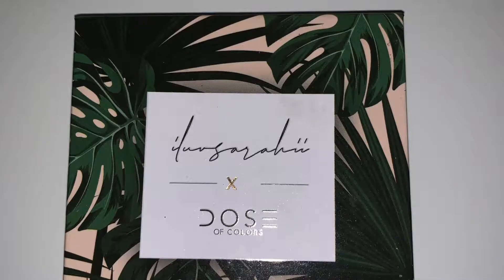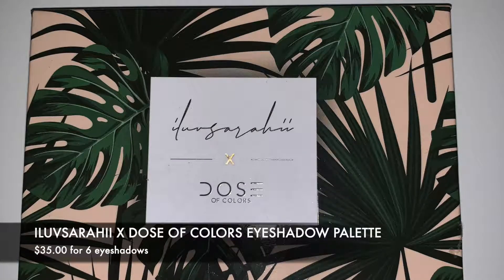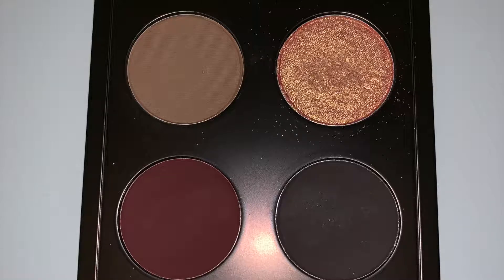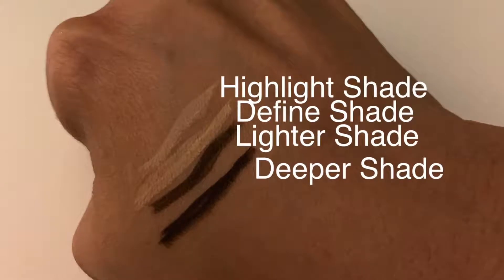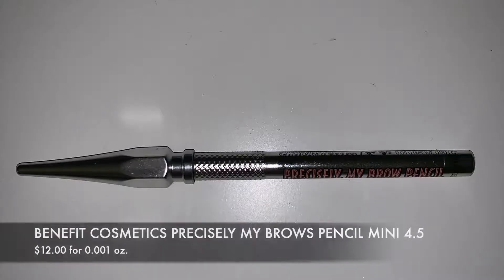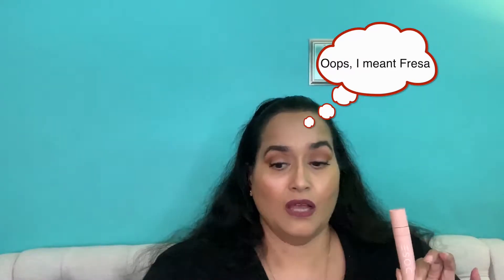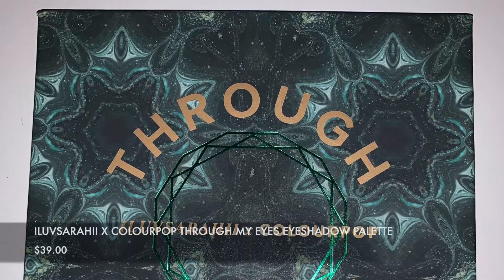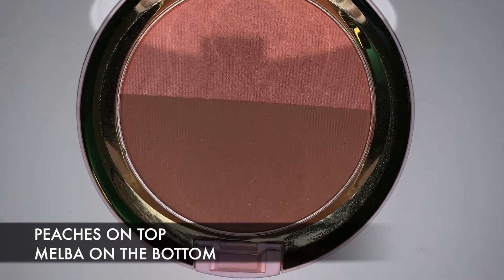ULTA, AMAZON, DOSE OF COLORS, SEPHORA HAUL UPDATES 2019| LIKES AND DISLIKES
PLEASE OPEN

Hello, I have an update on many items that I have hauled over the past few months.  I wanted to sit down and do mini reviews on each item. This way if you are thinking about purchasing something I mention, you will have a point of reference.  I hope you all enjoy this video.  Thanks for stopping by. Eva

ITEMS SHOWN OR MENTIONED IN THIS VIDEO

DOSE OF COLORS X ILUVSARAHII HIGHLIGHTER IN BATHE
Tutti Frutti DEW YOU FOUNDATION IN 10 WARM BEIGE
URBAN DECAY ALL NIGHTER SPRAY IN CHERRY SCENT
JOSIE MARAN PURE ARGAN MILK
PATRICK STARRR MAC HOT N HEAVY HIGHLIGHTER
DOSE OF COLORS X DESI X KATY HIGHLIGHTER IN CHASING THE SUN
DOSE OF COLORS X ILUVSARAHII EYESHADOW PALETTE
DOSE OF COLORS X DESI X KATY HIGHLIGHTER IN FUEGO
PATRICK STARRR MAC OVERPACKED QUAD
PATRICK STARRR MAC PATTY POUT
SEPHORA COLLECTION BRUSH CLEANER
SIGMA SIGMAGIC BRUSH CLEANER
SEPHORA CLEANSING WIPES IN WATERMELON
BENEFIT COSMETICS BROW CONTOUR PRO
TARTE SHAPE TAPE IN 35H
JOUER ESSENTIAL HIGH COVERAGE LIQUID CONCEALER
MORPHE X JACLYN HILL THE VAULT RING THE ALARM
PATRICK STARRR MAC GIVE ME LIFE BRONZER
MAC COSMETICS BLUSH IN DESERT ROSE
DOSE OF COLORS X DESI X KATY FRIENDCATION
BENEFIT COSMETICS PRECISELY MY BROW IN 4.5
BENEFIT COSMETICS CLEAR BROW GEL
BENEFIT COSMETICS BROW POMADE IN 4.5
DOSE OF COLORS LIP IT UP IN MOCHA
COLOURPOP X ILUVSARAHII ULTRA MATTE LIP IN SOFTII
COLOURPOP X KARRUCHE ULTRA MATTE LIP IN ROOCH
COLOURPOP X ILUVSARAHII ULTRA MATTE LIP IN SUEÑO DE COCÓ
DOSE OF COLORS X ILUVSARAHII LIQUID LIP IN FRESA
DOSE OF COLORS X ILUVSARAHII LIQUID LIP IN PEACHII
DOSE OF COLORS X ILUVSARAHII LIQUID LIP IN AESTHETIC
DOSE OF COLORS X ILUVSARAHII LIQUID LIP IN NUDE CHICA
DOSE OF COLORS X ILUVSARAHII LIP GLOSS IN BRILLO
DOSE OF COLORS X ILUVSARAHII LIP GLOSS IN BARELY THERE
URBAN DECAY 24/7 GLIDE ON EYE PENCIL IN ALKALINE
FLOWER BEAUTY  SETTING SPRAY HYDRATING
COLOURPOP X ILUVSARAHII THROUGH MY EYES EYESHADOW PALETTE
DIOR BACKSTAGE FACE AND BODY FOUNDATION IN 3N
LA GIRL HD CONCEALER IN MEDIUM BEIGE
REVLON VOLUME + LENGTH MASCARA
MAKEUP FOREVER NOURISHING PRIMER
MAYBELLINE X MAKEUP BY SHAYLA THE COLOSSAL BIG SHOT MASCARA
PATRICK STARRR MAC I/M NOT BLUSHING DUO
COPER RATTAN HANDMADE MAKEUP BRUSH

~MY OFFICIAL MEDIA~